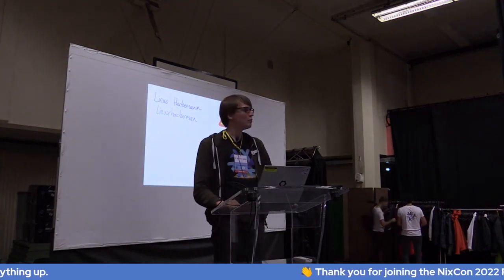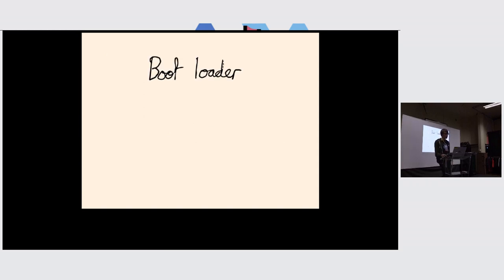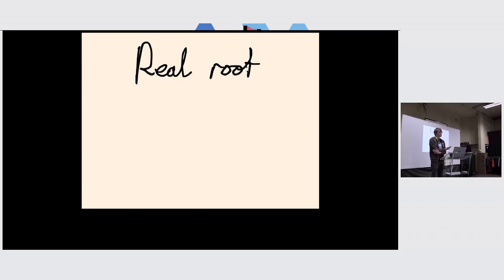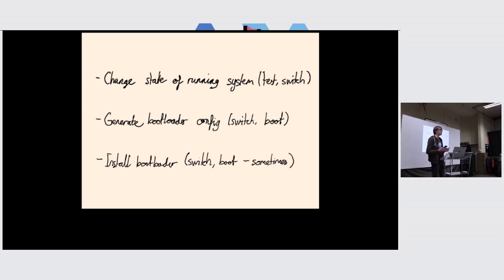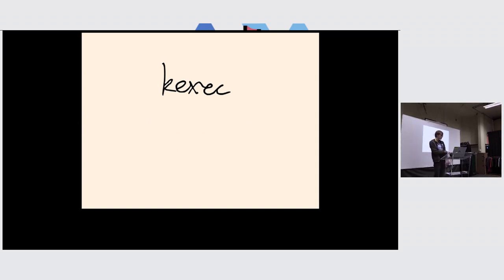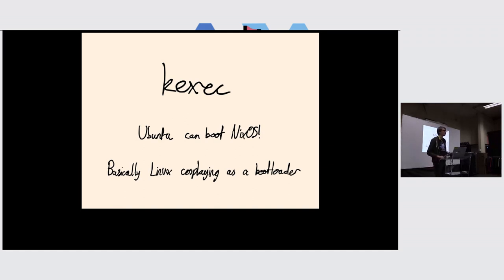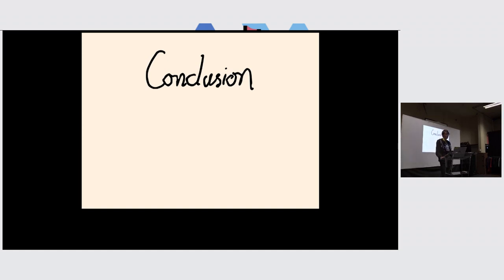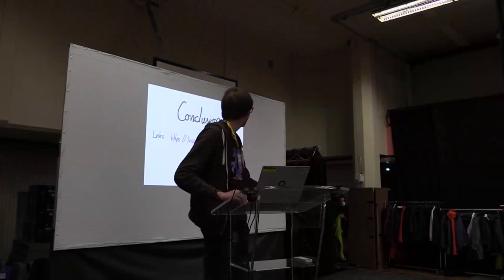NixOS can live anywhere: why, how, and where?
NixOS is extremely versatile in terms of ways to get it onto machines! Let's explore:
- How a Linux system boots
- What a NixOS system consists of
- How this enables deploying it to a wide variety of environments
- Various examples environments into which a NixOS system can be deployed

Speaker: Linus Heckemann

Mid-level